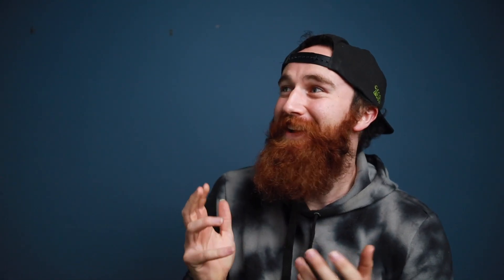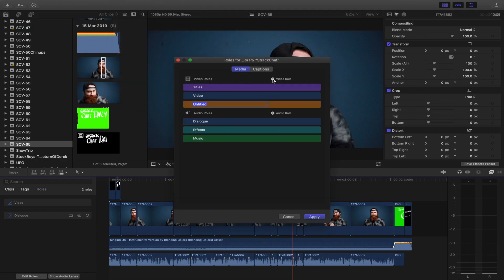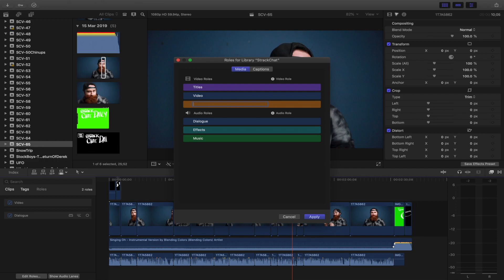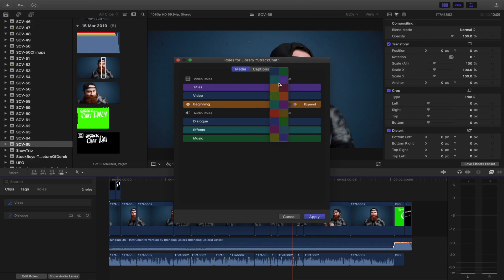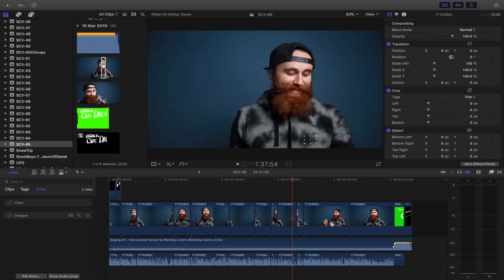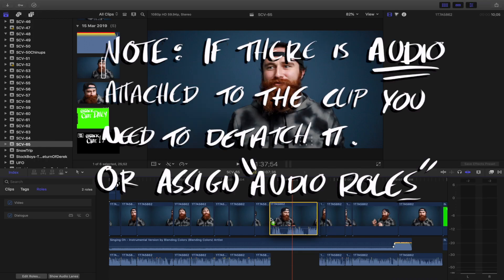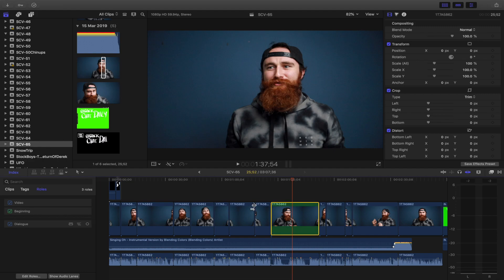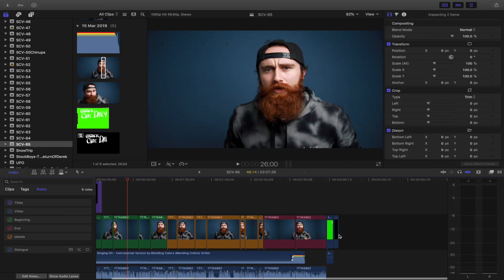COLOUR CODE your clips in FINAL CUT PRO X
A short tutorial today on how to Colour Code your clips in Final Cut Pro X

This comes in handy especially when you're dealing with a lot of footage and big timelines. not so much for daily vlogs but you'll get the idea.